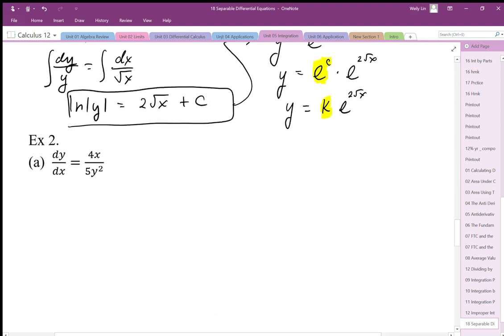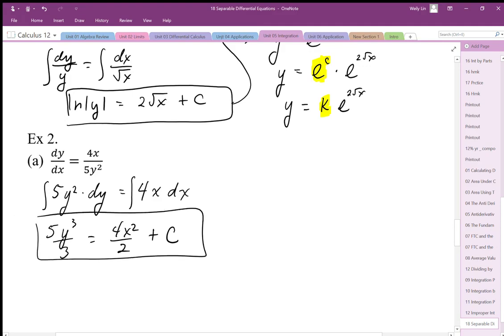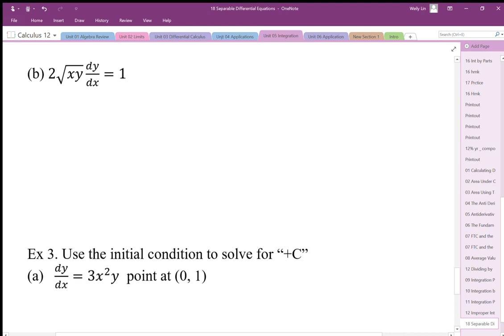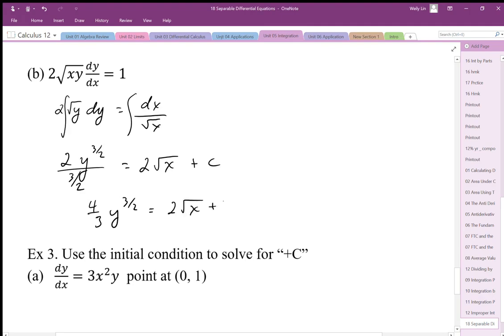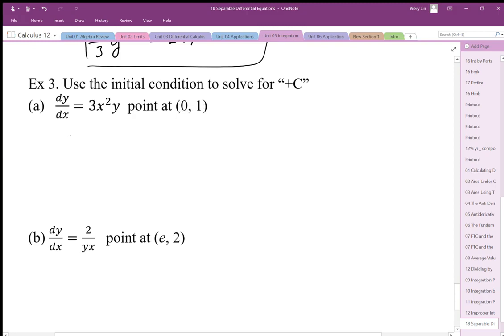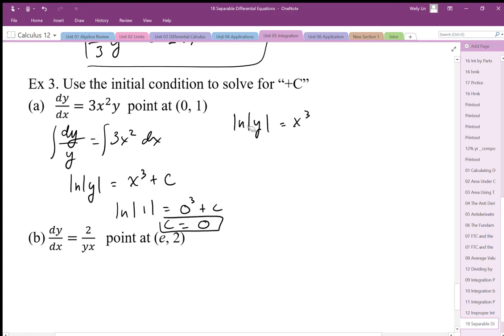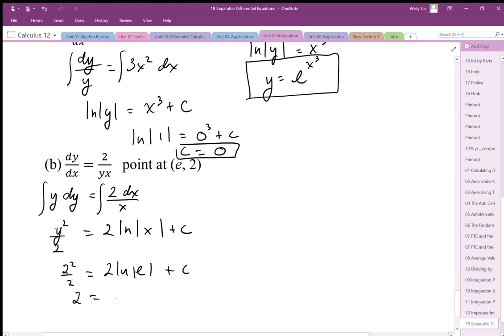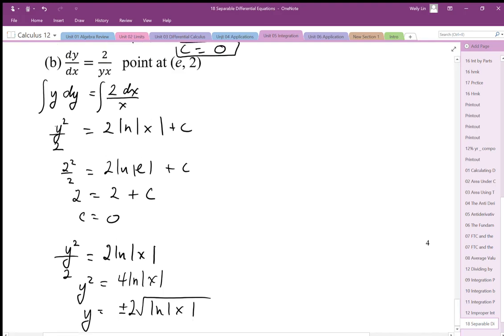18 Separable Differential Equations Part4